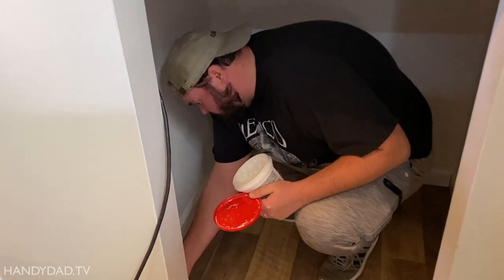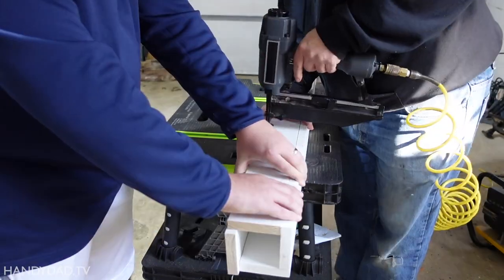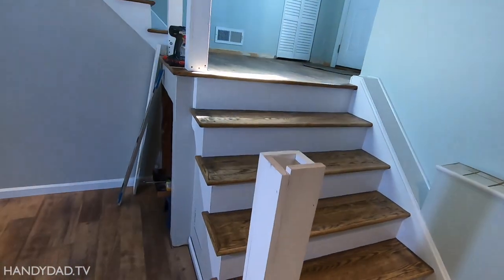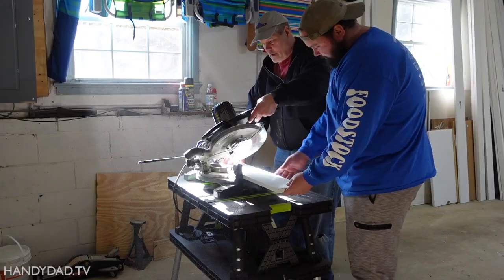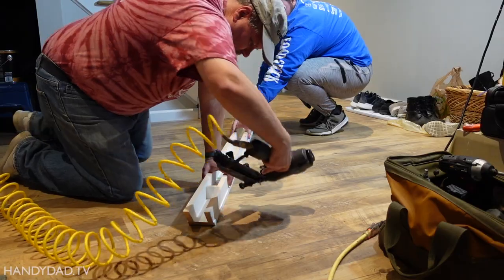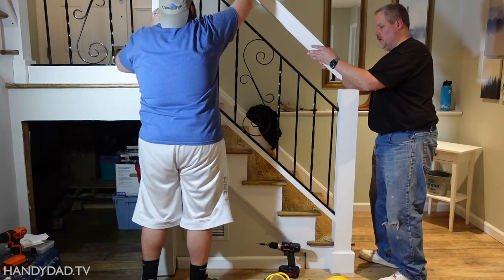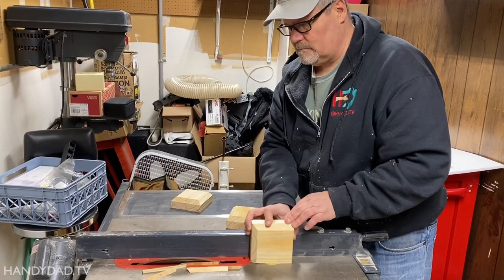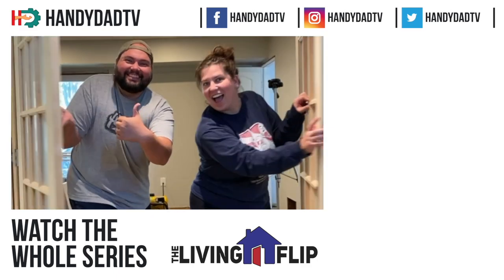WE FINISHED THE RAILING // TLF 41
In this video, we show the details behind a railing makeover that brought new life to an old wrought iron railing.

This is episode 41 of The Living Flip, a series where my daughter Julie and her husband Josh bought a foreclosure to fix up while they live there.